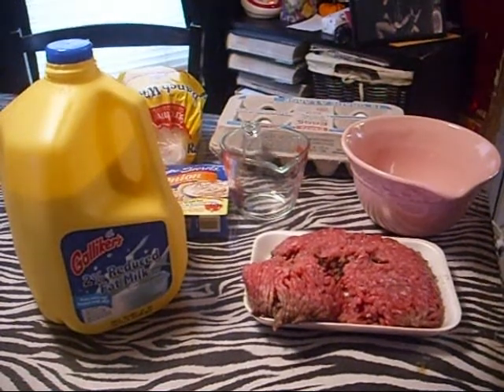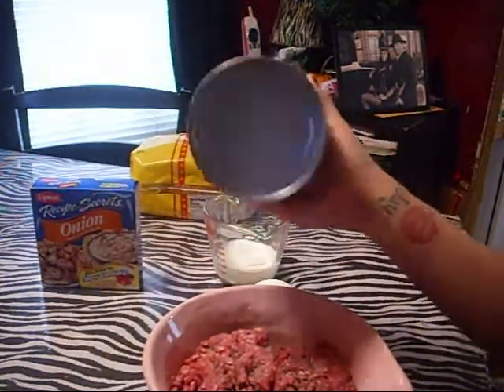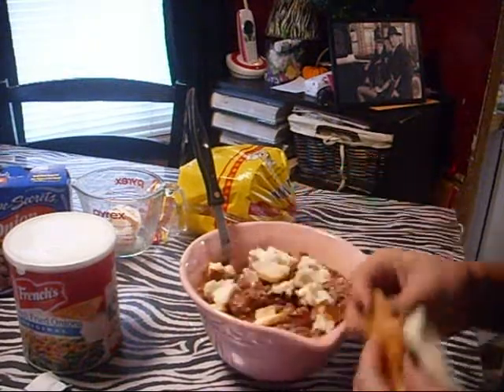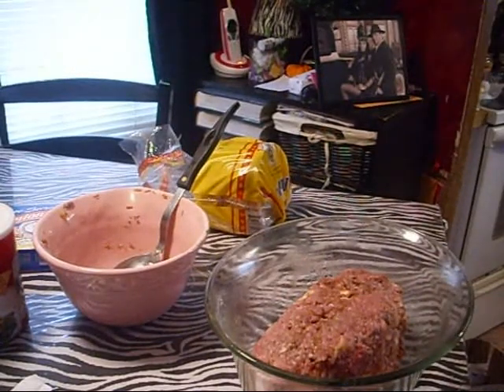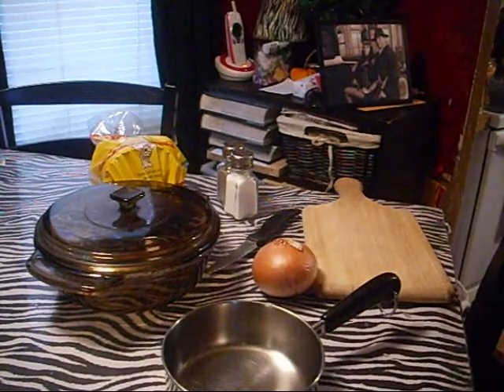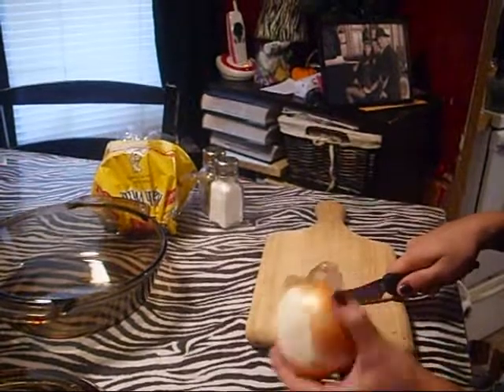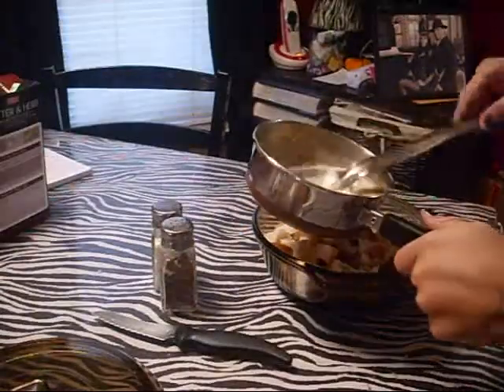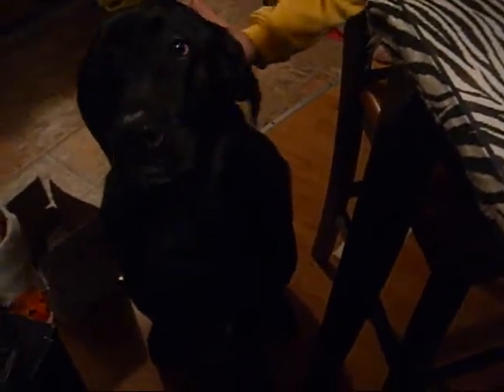meatloaf and stuffing and family at the end haha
i baked my meatloaf at 350 for 45 to a hour uncovered and i kno everyone makes things different just how i make it we r simple eaters for the most part u can sure add season to ur tastes ! thanks so much for watching lol hubby had just got up from a nap looks tired haha
just a fast meal i make and hope u tyr it heather
xoxo